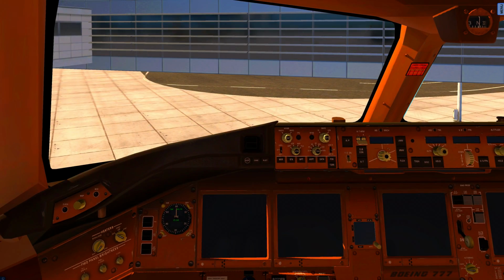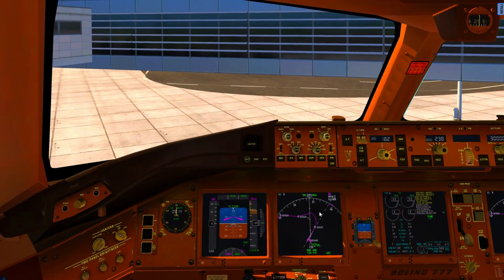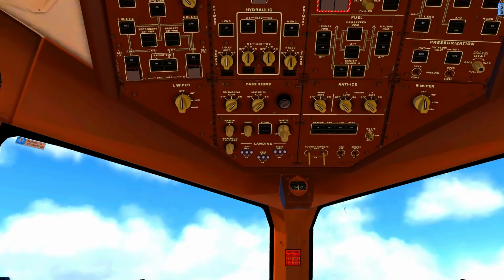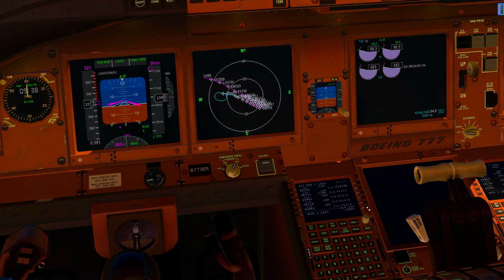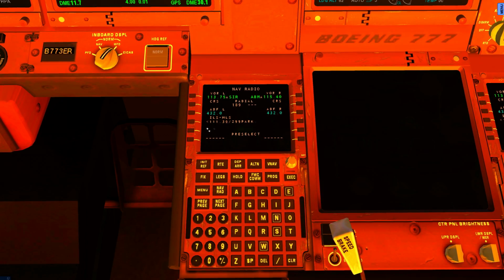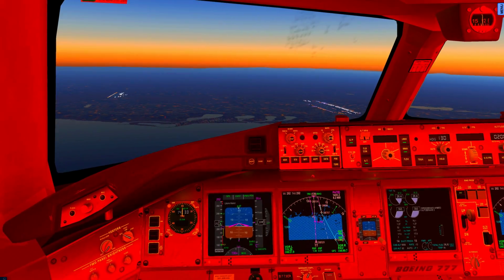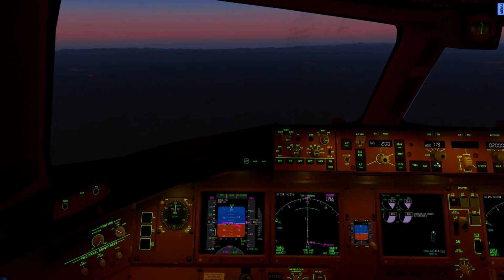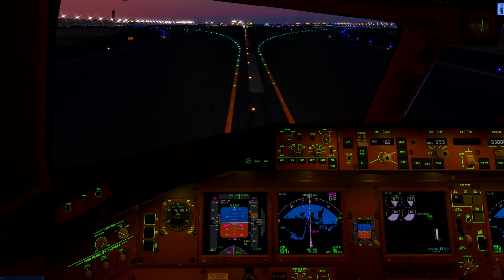X-Plane 11| 777-300ER MAX MODS | Ortho4XP | Reshade | XPRealisitic | UltraRealisitic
Tonight We Take The 777 On A Real World Flight From Amsterdam To Dubai Fully Modded Out For A Spectacular Flight With Every Mod Available (Link Down Below) This 777 Has Cockpit Mod, GE90 Engine Swap, GE90 Fmod, GE90 Engine Textures (For Liveries) NAV & Strobe Mod, EFIS Mod, Wing Texture Mod, Wing Flex Mod, The List Goes On So Don’t Forget To Help The Channel & Drop A Like & Possibly Subscribe As We Transition To New Places!

777 Mods List (GE90 Only Work For LR & Maybe F Versions)

Plugins, Addons & Aircraft:
737ZiboMod
737-700U
737-900U
IXEG 737-300
IniBuildsA300-600R
Ortho4XP
BetterPushback,
Reshade

PC Specs:
16GB Kingston HyperFury X 2666hz